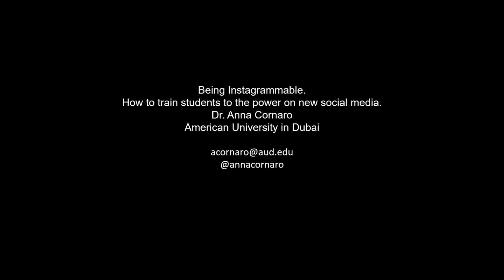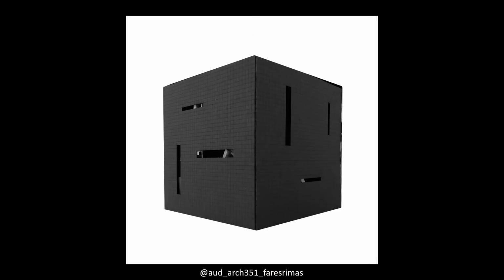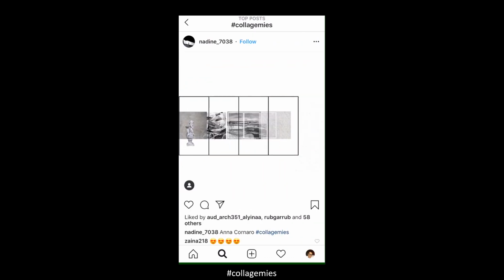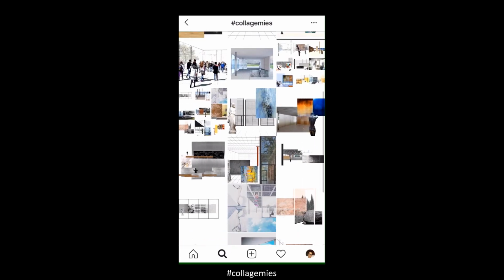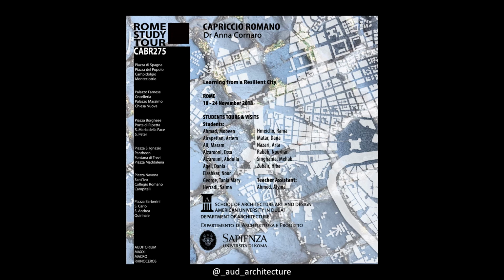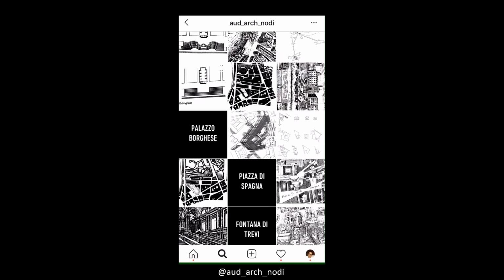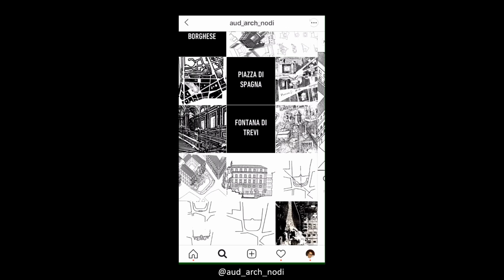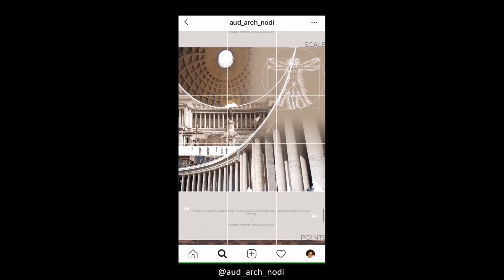Anna Cornaro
Being Instagrammable. How to Train Architecture Students to the Power of New Social
Media